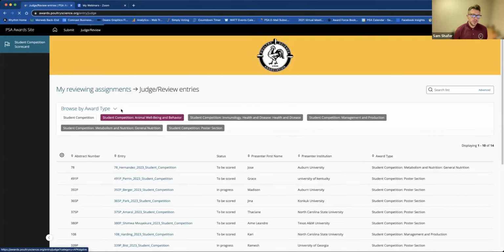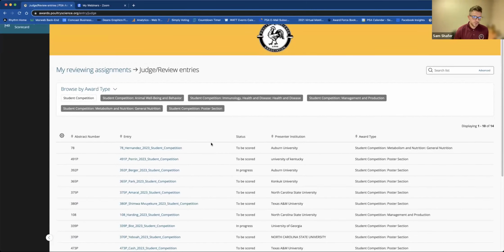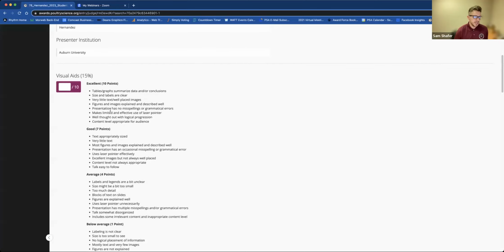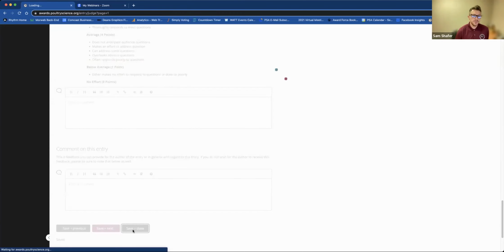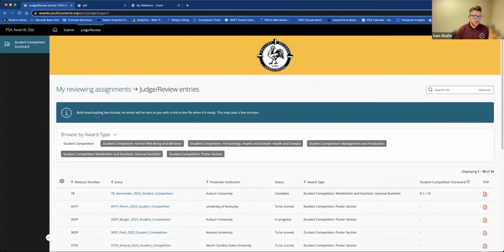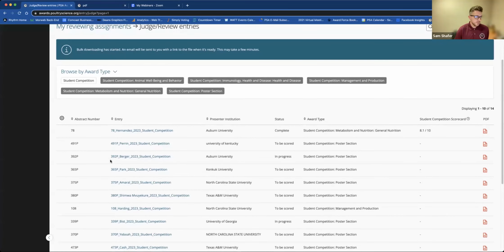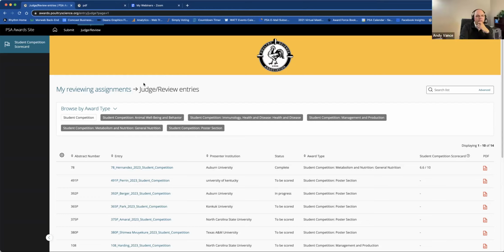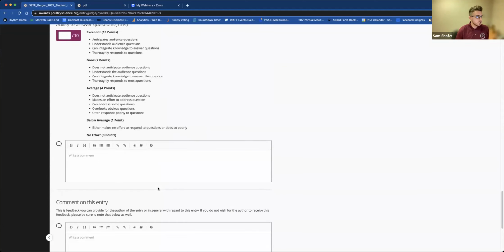Judges' Training Webinar: PSA Student Competition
Volunteers serving as judges in the PSA Student Competition can reference this training webinar from the 2023 PSA Annual Meeting (Philadelphia) as a guide for logging into the PSA Award Site, seeing assignments, and submitting scores.